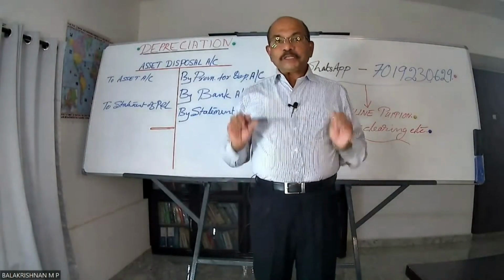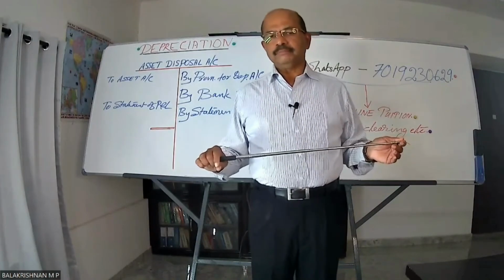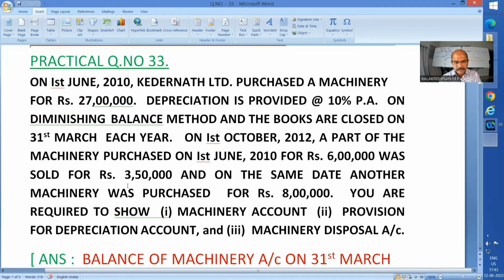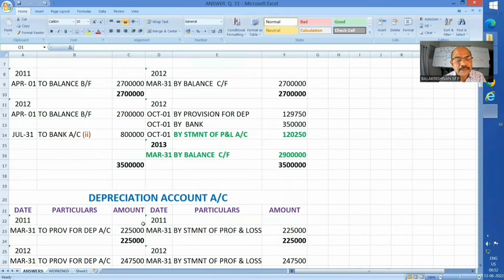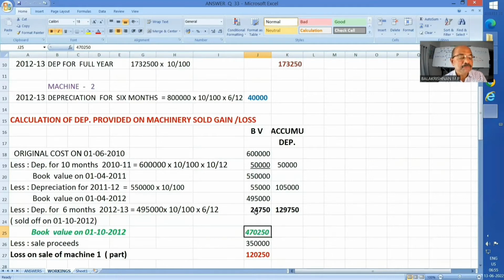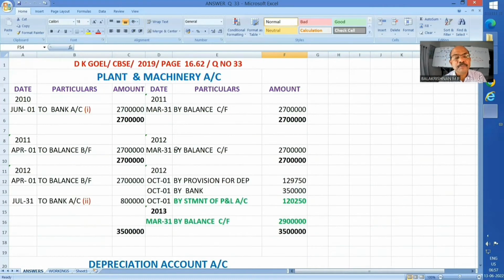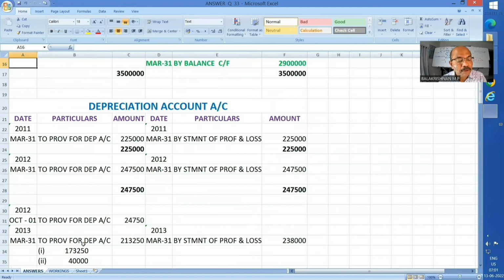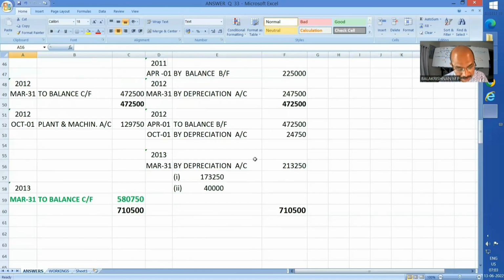DEPRECIATION - ASSET DISPOSAL ACCOUNT- PRACTICAL QUESTION W/OUT - D K GOEL ( CBSE).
BAC  021.    DEPRECIATION. ASSET DISPOSAL ACCOUNT - INTROUDCTION ETC..  FOLLOWED BY ONE FULL FLEDGED PRACTICAL QUESTION WORKED OUT  SHOWING  THE ASSET ACCOUNT,  PROVISION FOR DEPRECIATION ACCOUNT  AND ASSET  ACCOUNT.

PLEASE WATCH THE NEXT  VIDEO , BAC 022 ALSO SIDE BY SIDE.

MY EXPERIENCE OF HAVING COACHED MORE THAN 600( SIX HUNDRED) NUMBER OF STUDENTS OVER A PERIOD OF 23 YEARS IN BENGALURU, SHOULD BE USEFUL TO THE STUDENTS.
M.P. BALAKRISHNAN